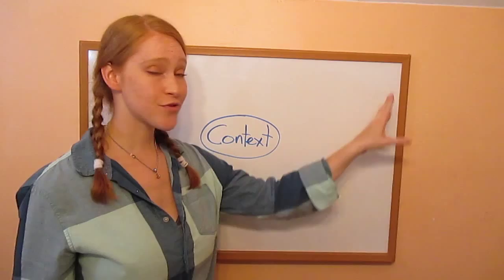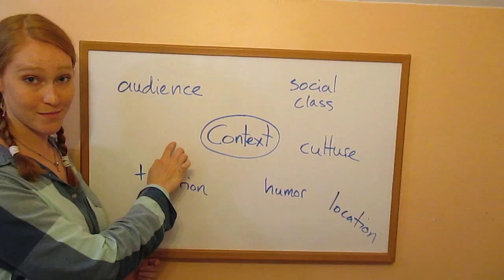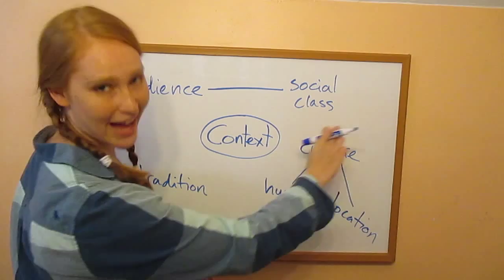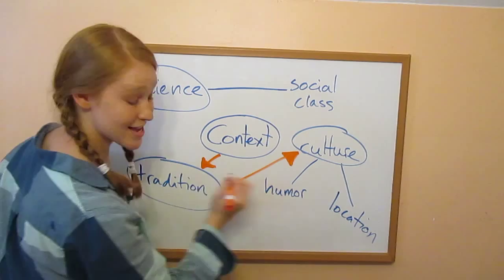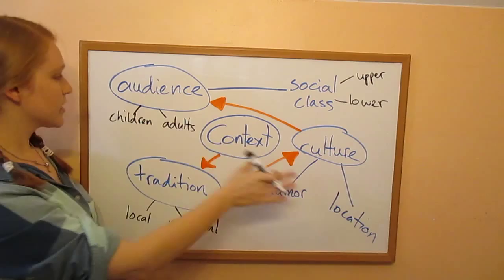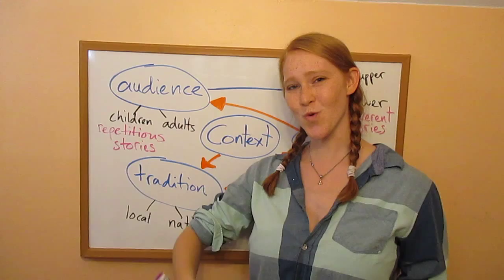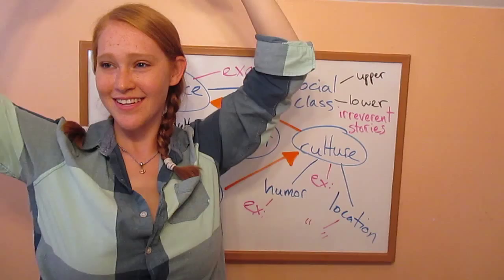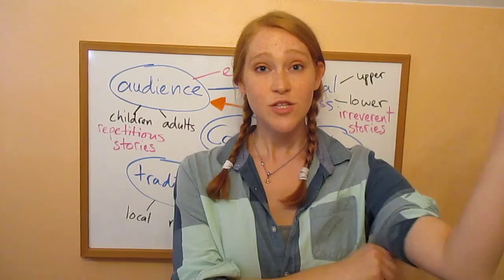How to Write an Essay: The Spiderweb (5 Easy Steps)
This is how you write an essay from a concept map in 5 easy steps.  Click on this link to read an article about how to use the Spiderweb:

BONUS: If you check out the website, you can also see a comic Kari made depicting the story she mentions at the end of the video.